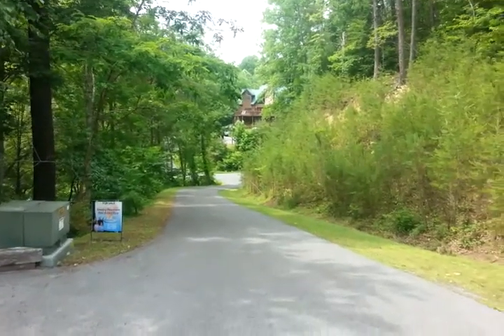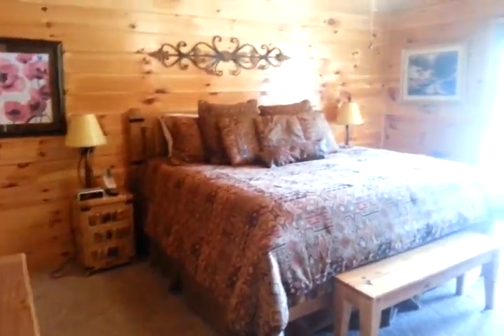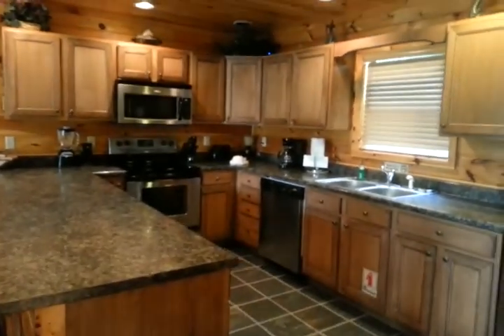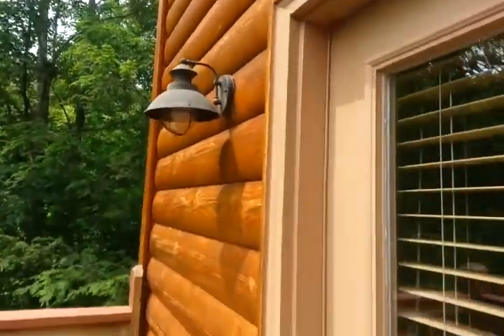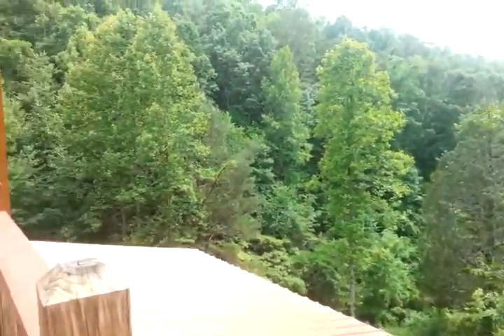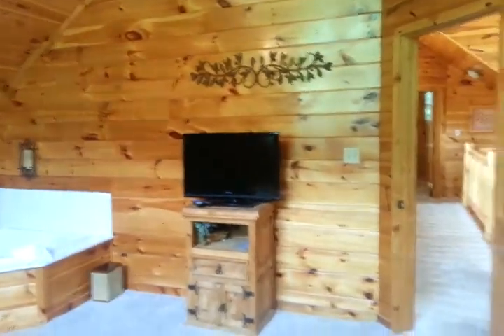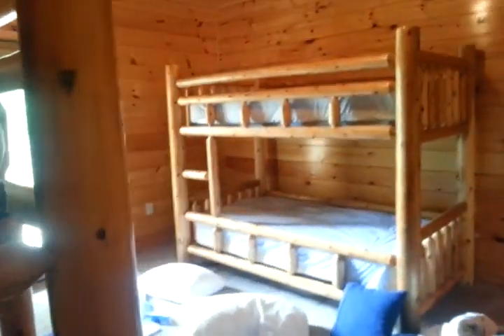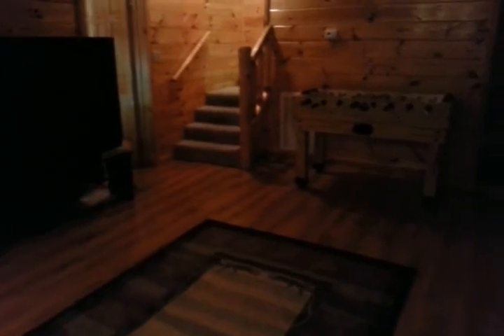Breezy Road- Dreamcatchers Spirit